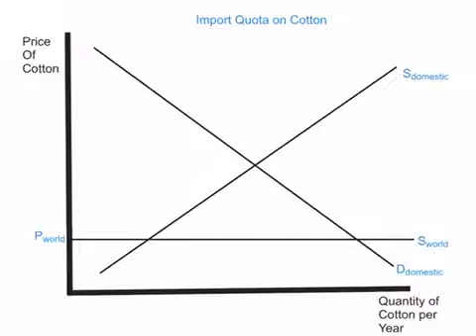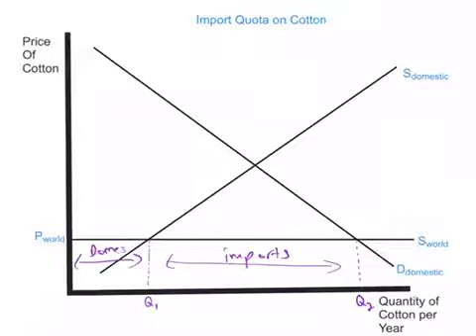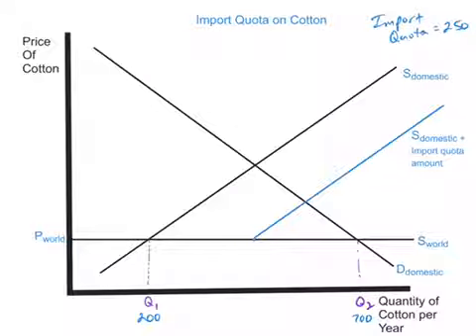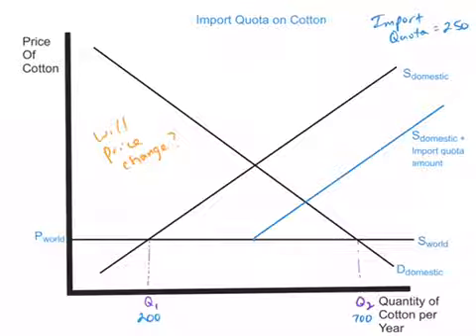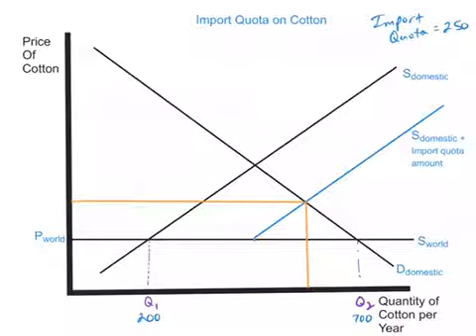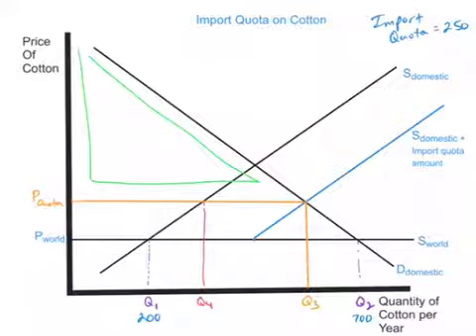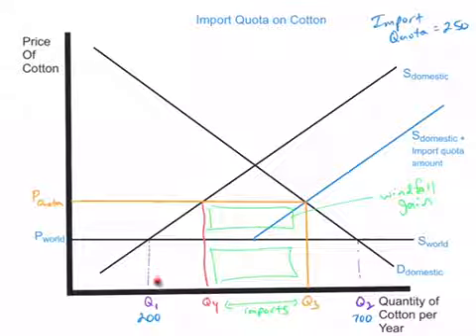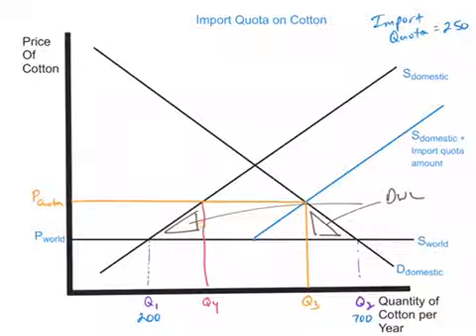Import Quota Explainer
How does an import quota diagram work? We examine some details and some of the basic stakeholder impacts ;0